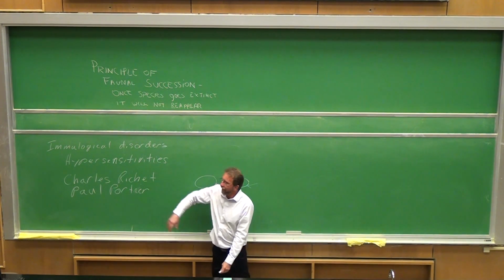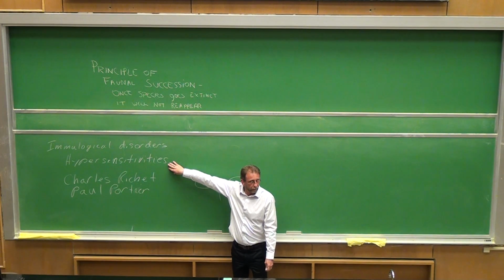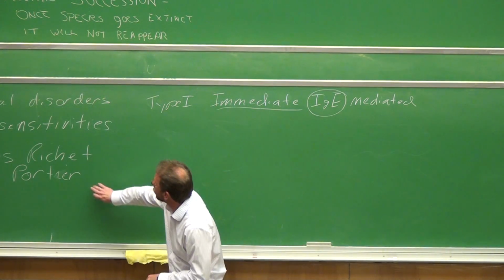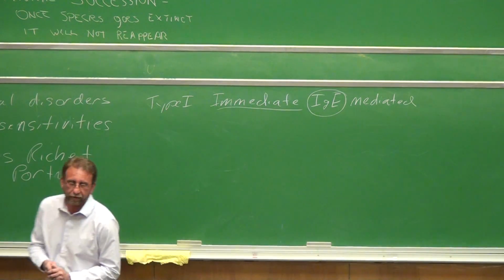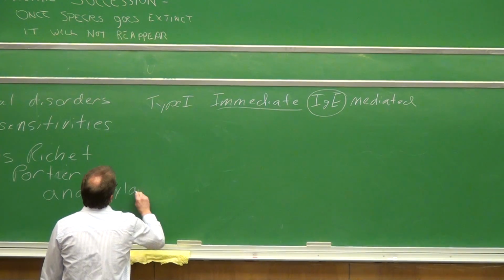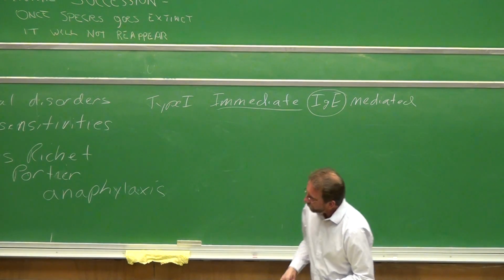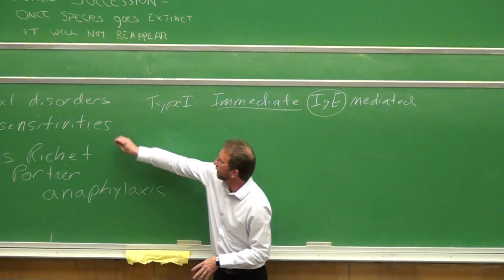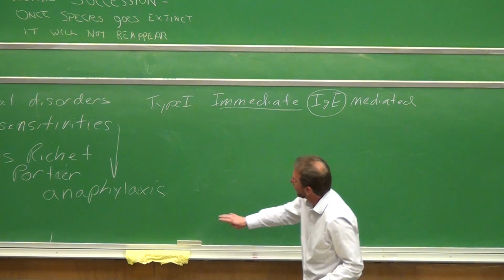Bio27 Lecture 11APR2012 Part 1 of 4